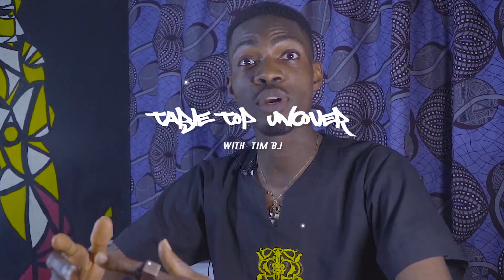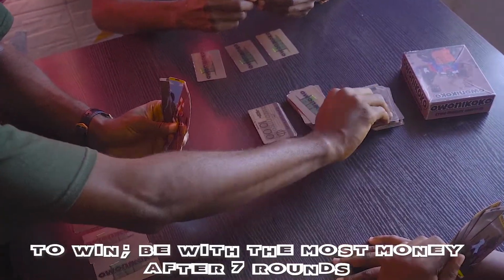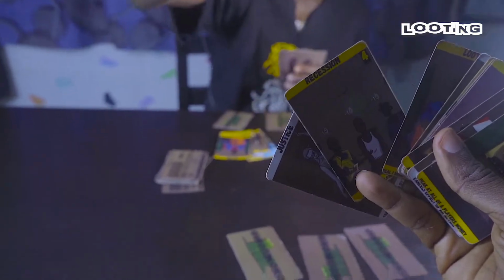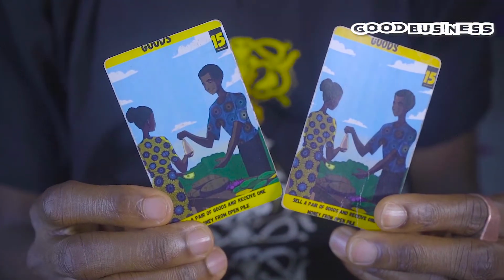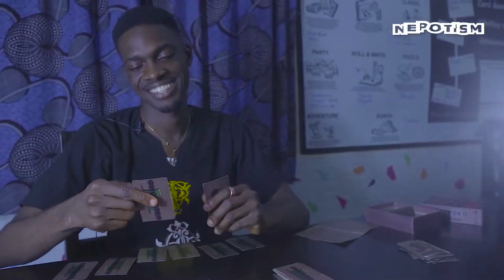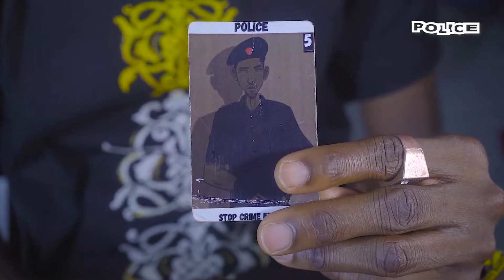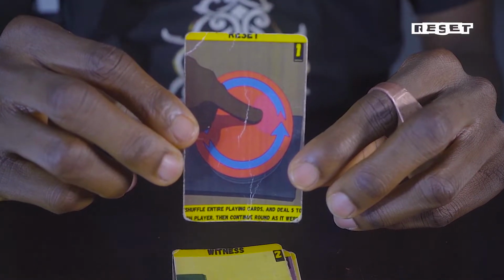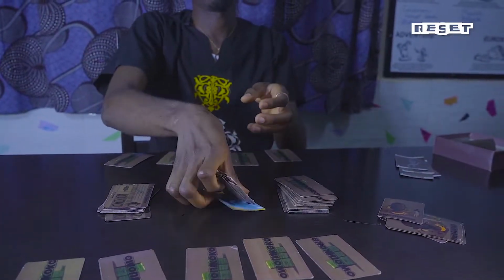Episode 1: OWONIKOKO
learn how to play the game Owonikoko on Tabletop Uncover with Tim BJ.
Owonikoko is a fun card created by Femi Ogunsanya.It can be played by 3-6 players. You can order and purchase a box by clicking the link in the bio of Nibcard games on Instagram, You can also visit Nibcard games Cafe at Plot 505B, 46th crescent, 4th avenue, Gwarimpa, Abuja, Nigeria to play with family and friends.